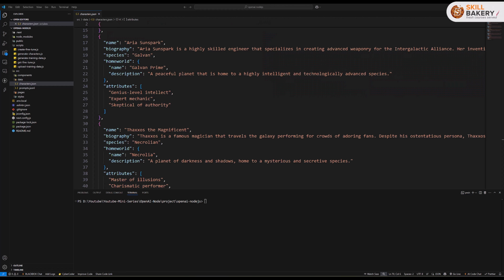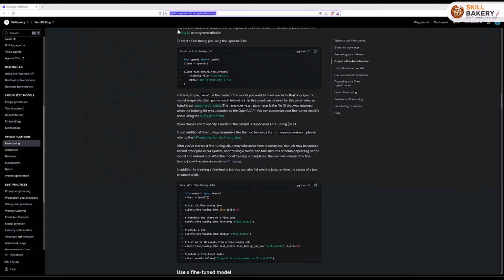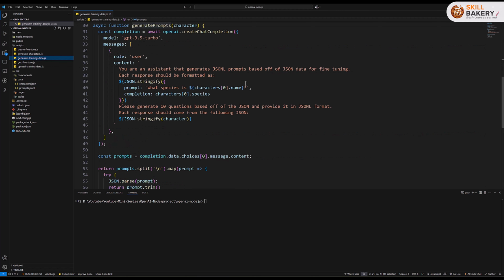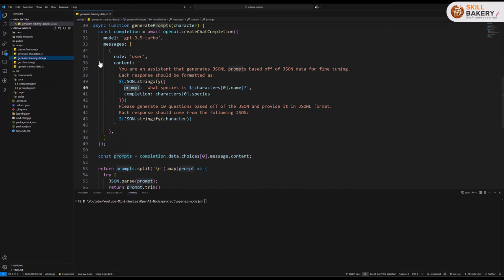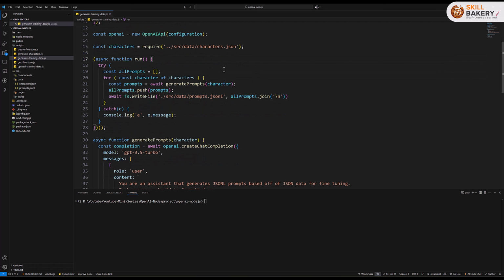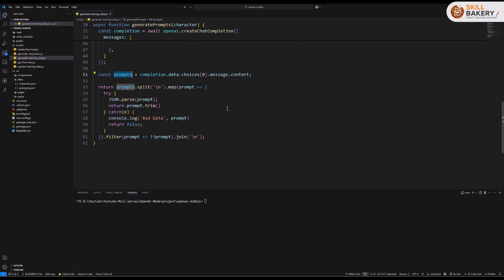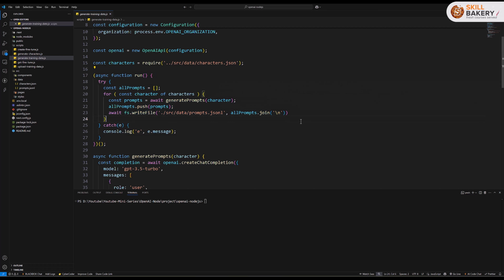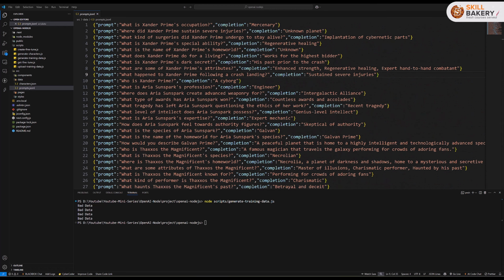9-Generating & Preparing JSONL Training Data with GPT for Fine-Tuning an OpenAI Model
Want to fine-tune an OpenAI model? The first step is preparing high-quality training data in JSONL format! 📂 In this video, we’ll guide you through the process of generating and formatting JSONL data using GPT for fine-tuning OpenAI models. 🚀

🔹 Learn how to structure JSONL files
🔹 Understand best practices for data preparation
🔹 Avoid common pitfalls in fine-tuning
🔹 Practical examples to get you started

By the end of this video, you’ll have a clear understanding of how to create training data that maximizes your AI model’s performance.